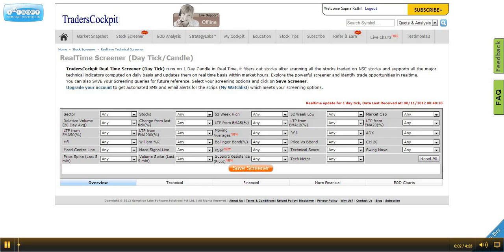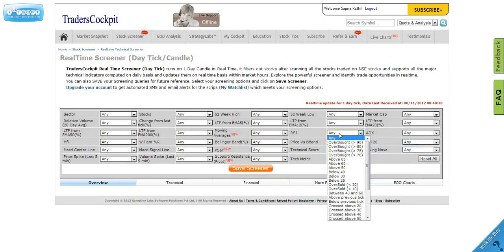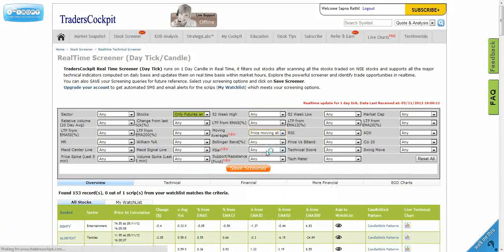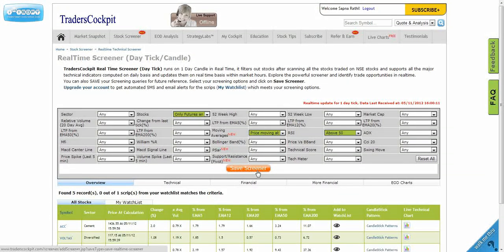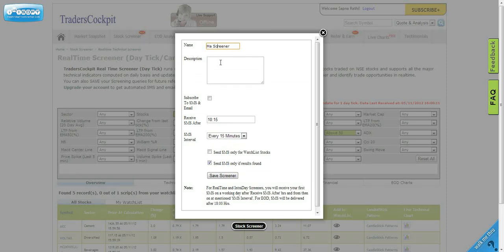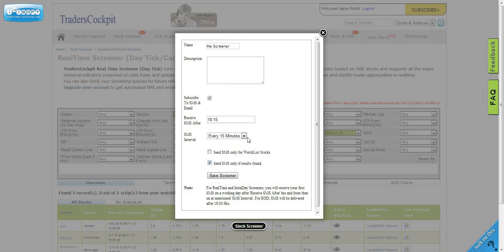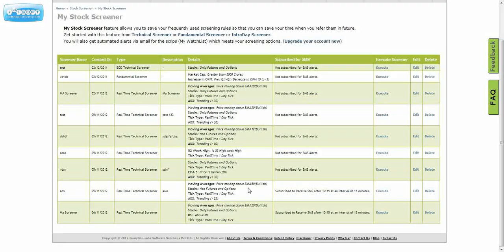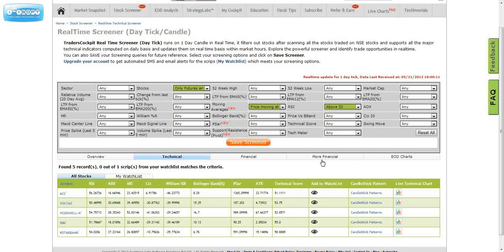Technical Screener for Indian Equity Markets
In this video we will learn how to use Technical Screener, NSE Screener, Day Candle Realtime Screener.